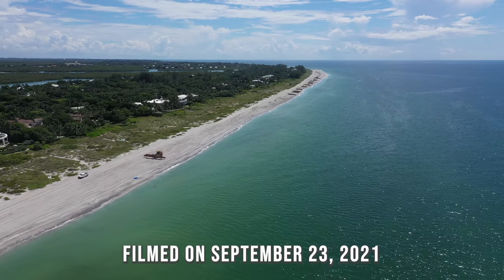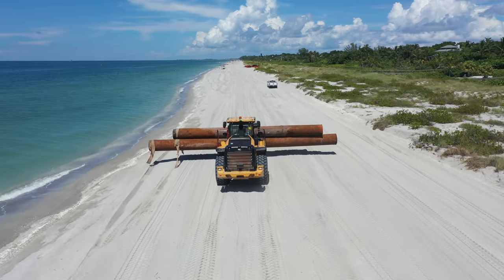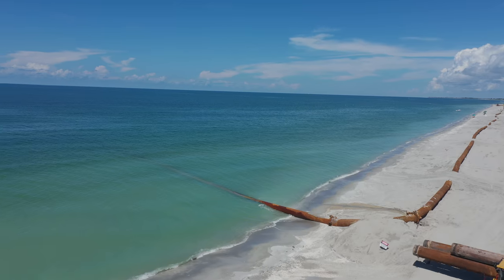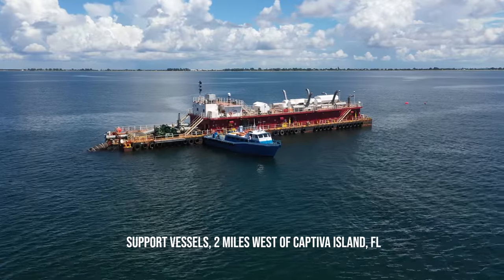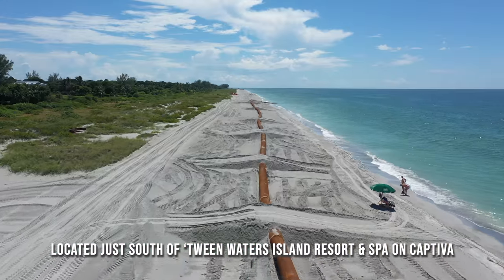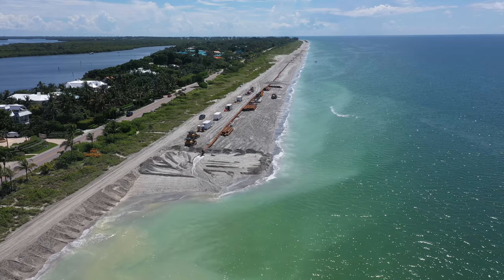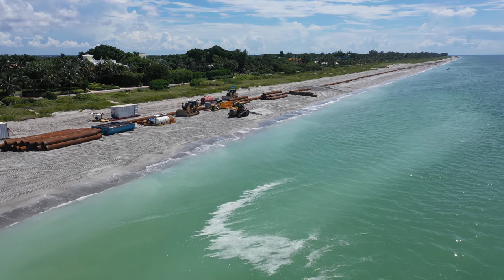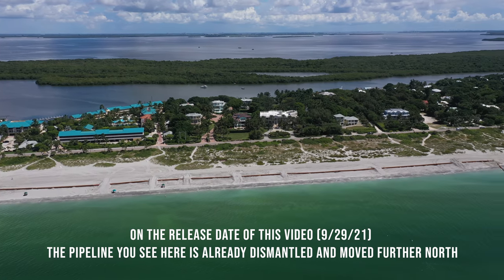How to Move TWO BILLION Pounds of Sand - Captiva Island, Florida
Over the past 60 years, residents and businesses on Captiva have been working hard to improve and reinforce the health of the Captiva beaches by a series of projects aimed at preventing structural damage to the beach created by any number of factors such as ever-changing tides, wave forces and the 2004/05 hurricane seasons.  Captiva’s Beaches have been undergoing some work and a beach nourishment project was started on August 24, 2021. The CEPD has been transporting 750,000 cubic yards of sand from a borrow site located 6 miles offshore to our beaches. That’s nearly 2 billion pounds of sand!

Bailey's General Store, for all your island supplies.
Three Crafty Ladies, tropical quilting & craft supply destination.
Sanibel Carts, street legal golf carts.
Priscilla's Of Sanibel, empowering gifts created by women.
Coco y Cabana, sophisticated women’s clothing boutique.